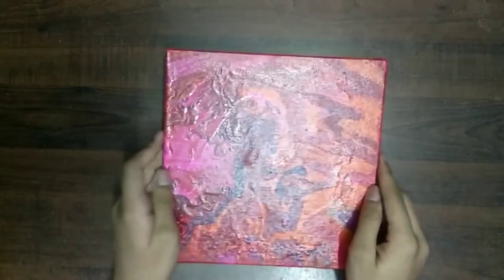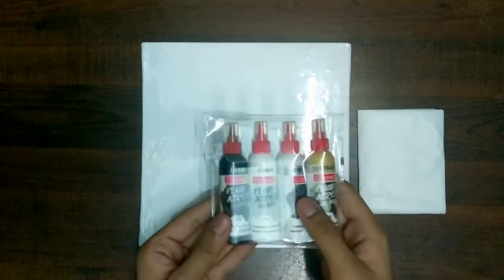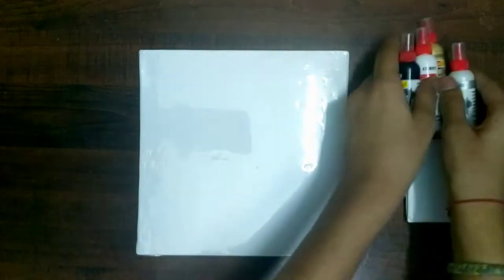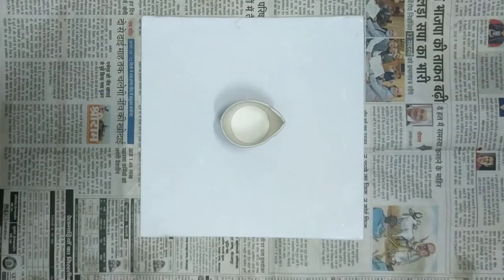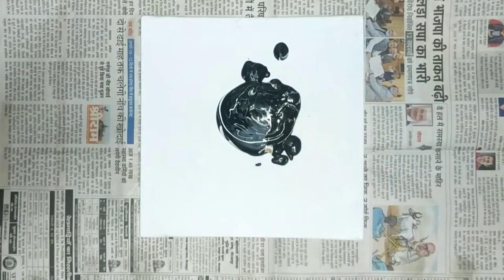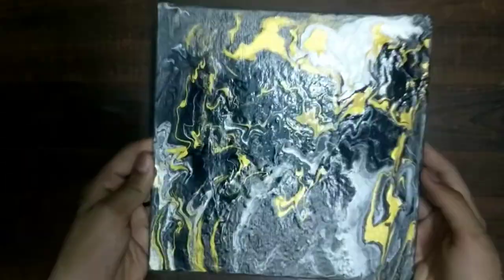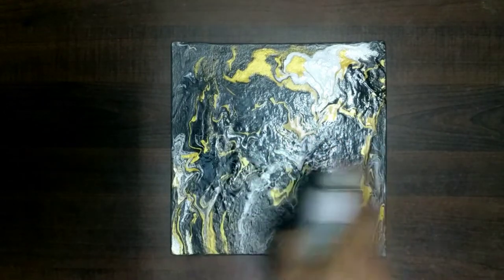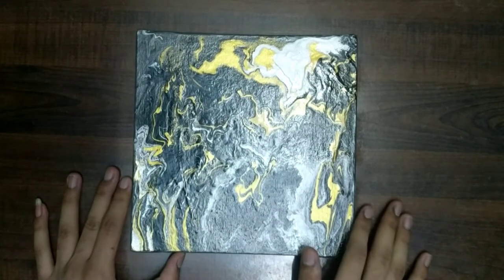Fluid art 🎨 || Camel Monochrome Set || Adi illustrations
After a long time I'm posting something.